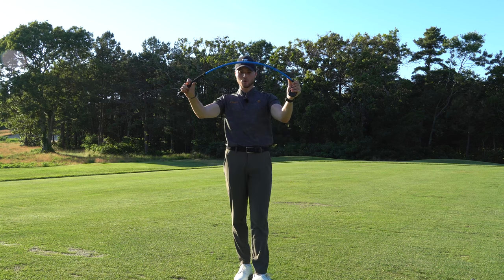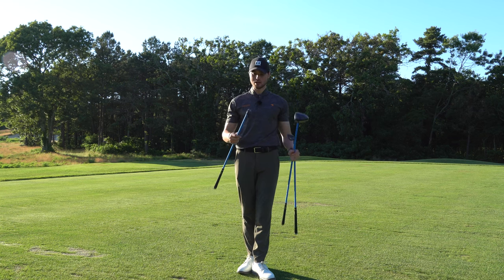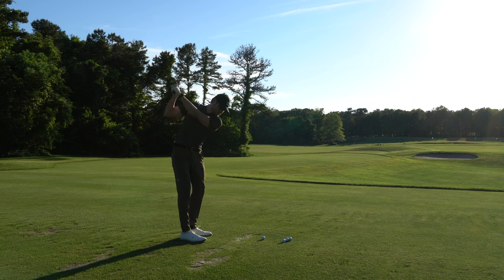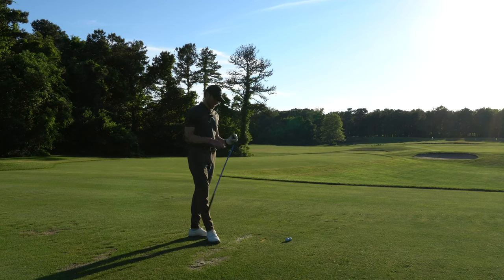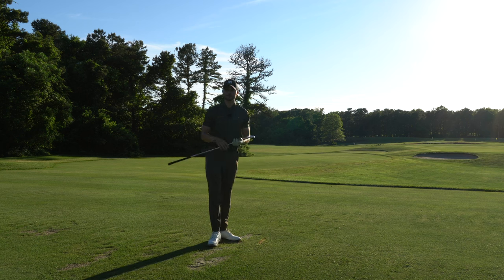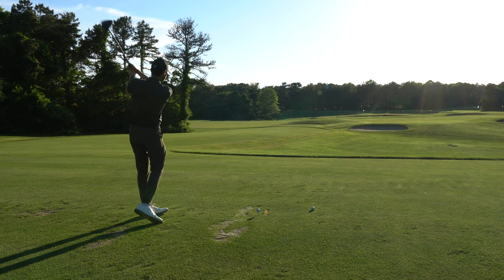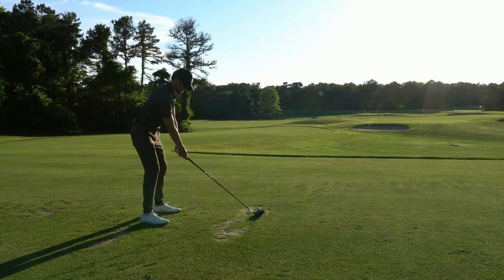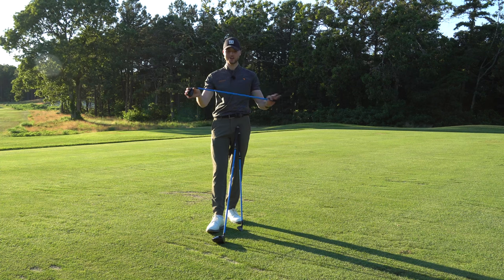The #1 Swing Trainer of 2022 - Lag Shot Golf Review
This video is about The #1 Swing Trainer of 2022 - Lag Shot Golf Review Follow my other socials here!

My name is Michael Mitnick and welcome to That Golf Grind.  I started this account to feature everything about the game of golf.  You will find golf tips, golf instruction, on course golf vlogs, and other things you didn't even realize relate to the game of golf!

Transcription:

right here i got 2022's number one swing trainer the lag shot i'm out here at the range gonna hit some shots let you know if it helps my game and if it will help your game back at home what's going on guys it's michael your expert caddy and if you're new to the channel make sure to

subscribe and hit that bell so you don't miss any new videos i put out and leave a like if you enjoyed this video if you go online there's so many swing trainers but this one's really interesting because this just won 2022's best swing trainer the last shot we got a super super bendy shaft right here as you can tell and you can almost snap this thing in half right and what's super

interesting is you got a real club head so not only are you getting that whippy shaft but you actually can hit some balls out of the range which i'm actually excited to try and hit some balls and see if i can actually hit it straight not only do they have a 7 iron they have a driver and a wedge so you get to practice all different aspects of your game i'm gonna try all these out for you guys let you know if it actually helps my game transitioning back and forth they say it's supposed to help with your

tempo and gain that lag lag is kind of that mysterious thing in golf but essentially when you're swinging this super bendy shaft is going to be way behind like this and then kind of snap forward at impact so you're going to kind of get that lag feeling of the club face so with that super bendy shaft we're going to try it out right now on the range i'm going to hit a couple shots for you guys i'm

 going to give you guys a super honest review of what i think of the lag shot we got a couple balls here first thing i'm going to do is take a couple swings kind of let you guys know what i'm feeling here first thing is it's definitely a lot heavier than a normal club i mean the club head definitely weighs a good amount all right it's definitely interesting i can feel at the top this club is definitely

 bending right that's that super flexible shaft we got here i got the seven iron okay hit a couple balls and hit two shots with it i'm going to treat this just like a normal club except it's really bendy so i'll put some traces on here for you guys let you know where they go okay well first off that went really right now i read on the website that at first it's gonna go right and that's just because of the super

 flexible shaft and the weight of the club head something they also say is you only want to swing this club about 75 percent because if you go 100 it's going to be really hard to score air up right so we're going to go for it again and make a better swing focusing on that tempo right the whole thing about this is if you get your tempo down and have good good rhythm through your swing you'll be

 able to hit this straight and what they say is when you transition back to your club you're gonna make really good contact and hit a little little draw so we're gonna hit it one more time here

all right that was a lot better that felt a lot better tempo that was good contact with the club right here i'm gonna get my seven iron transition back to it and let you guys know what i feel transitioning from this really whippy club to my normal 7-iron got my 7-iron right here and it feels

 like a feather not gonna lie after that really whippy thing this thing feels so light right so we're gonna just go right for it honestly and i'll let you know what i feel again really light

all right was pretty good contact even though i hit it a little heavy and it gave me that tight draw now i'm gonna hit one more give you an accurate reading here try to get a little better contact